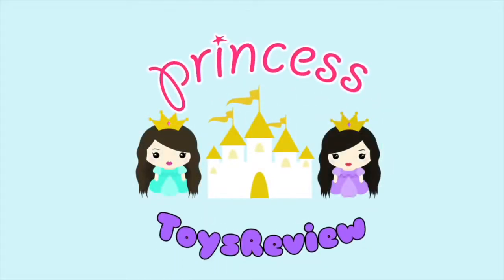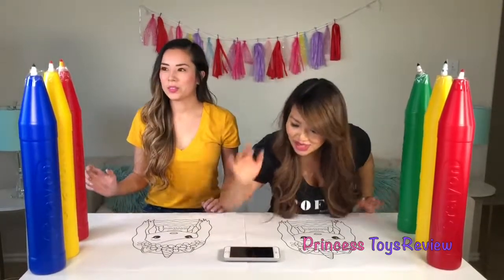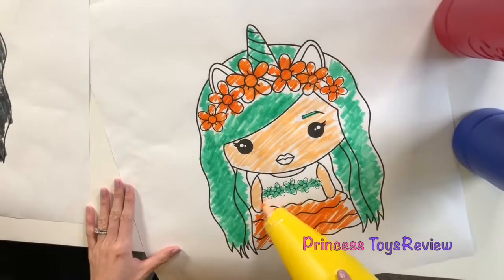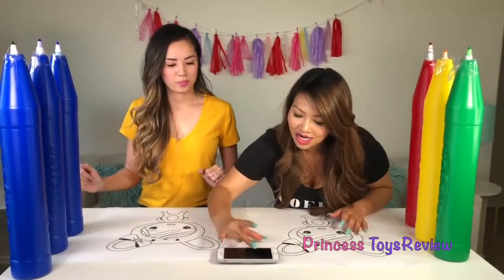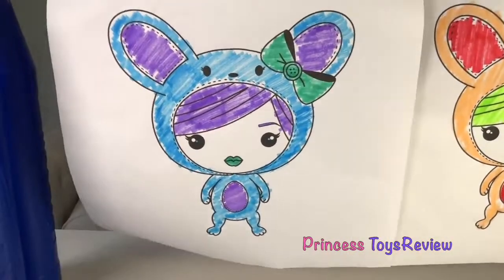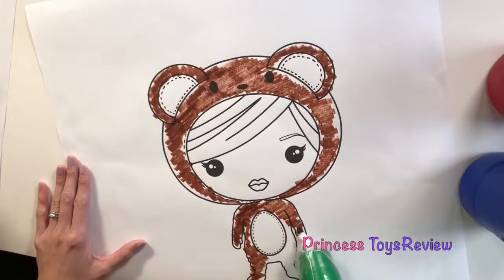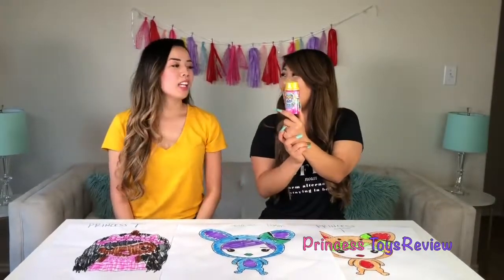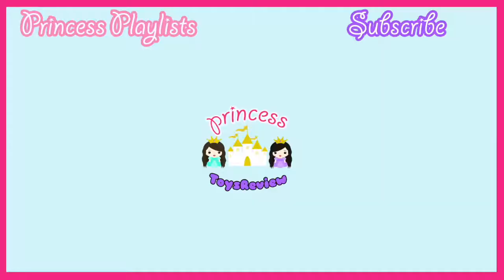55 Giant 3 Marker Challenge with Princess ToysReview Coloring for Kids